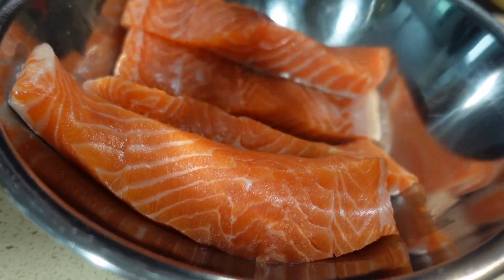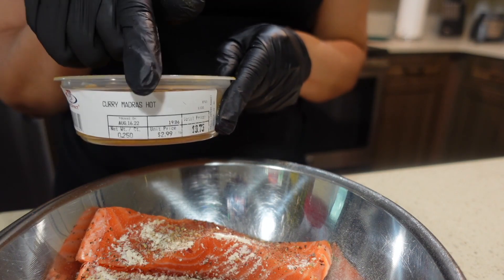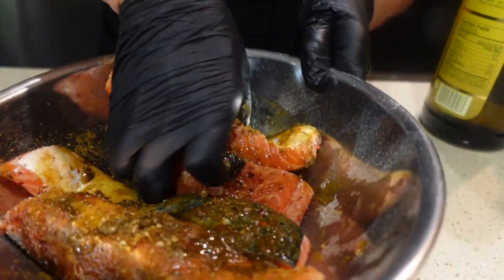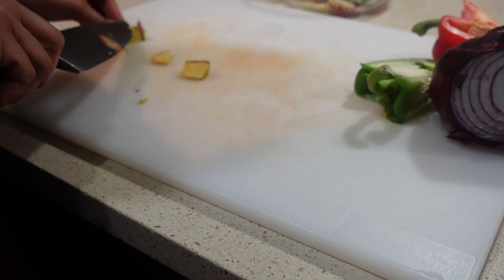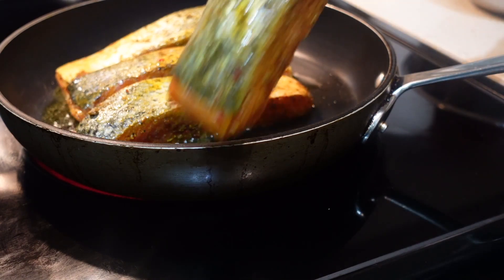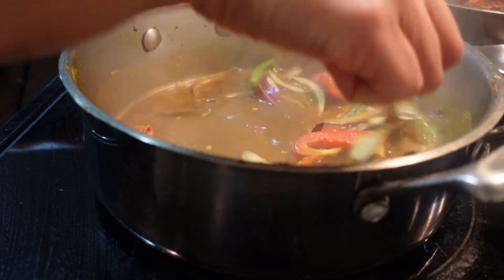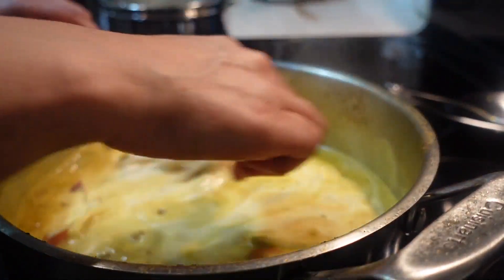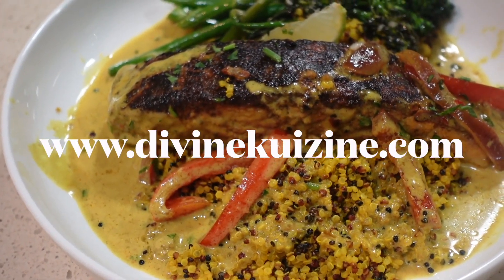Quick & Easy Curry Salmon Recipe|Dinner Recipe|SHAYSFOODJOURNEY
For this curry salmon dish you will need coconut milk in your curry it just make's this dish magically creamy with a hint of sweetness.  I use yellow curry. For this recipe I used yellow curry. Yellow curry is the mildest out of the curries. Accompanied with coconut milk this curry has a rich taste with sweet and mild flavors.  The pan-seared salmon in a creamy yellow curry coconut milk sauce. It's flavorful and comforting! This curry salmon with turmeric quinoa or rice to soak to soak up all that yummy curry broth.

Step by Step Recipe and Ingredients:
Curry Salmon Dinner